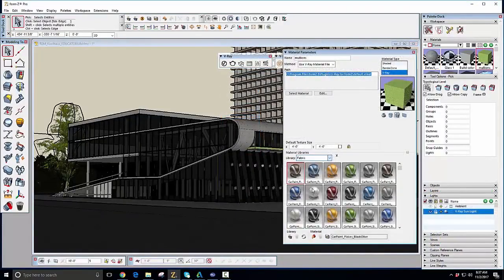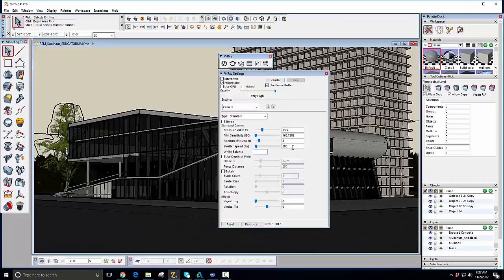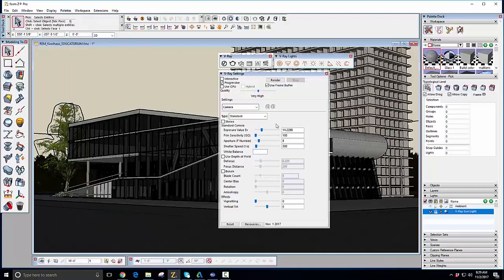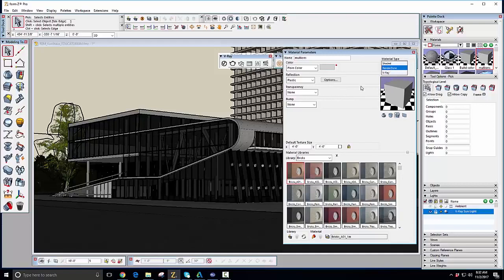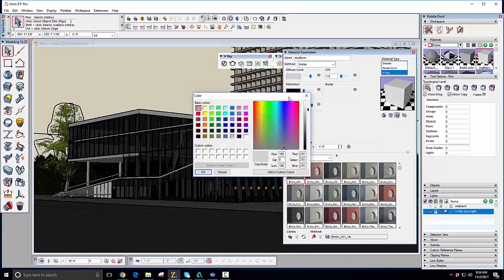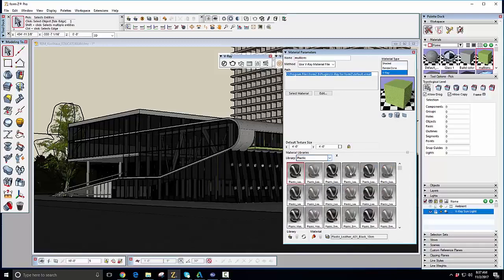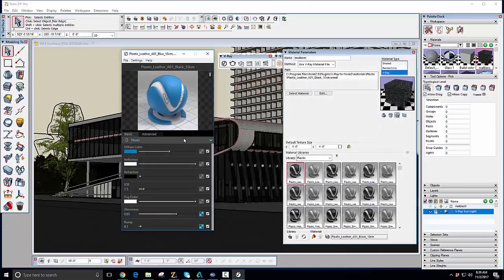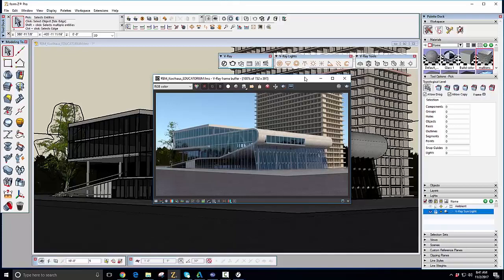Google Studio Render V-Ray 2.4 OR renderZoneV-Ray 3.6 for formZฏ8.6.0 Overview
[63d system],formZ7,formZ8 Export to Google V-Ray Studio SU6,7,8,12,13,14,15,16,17

SWU Education